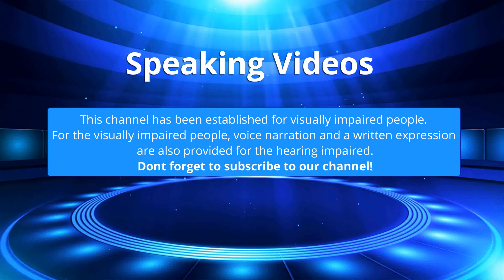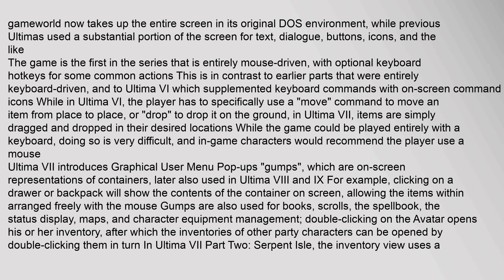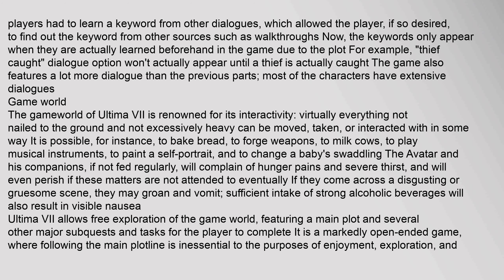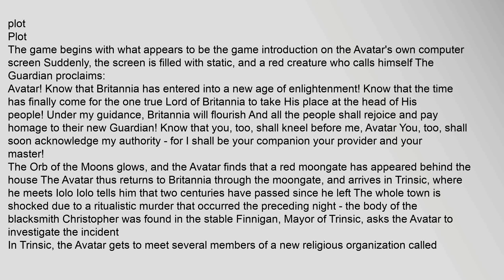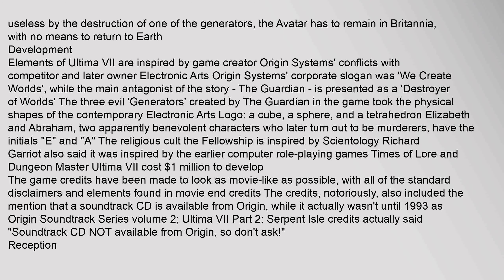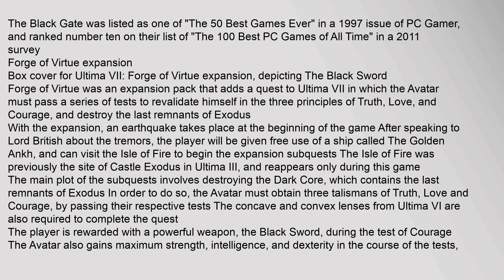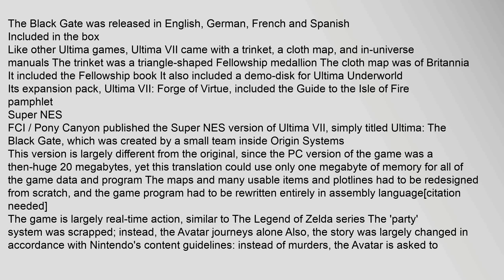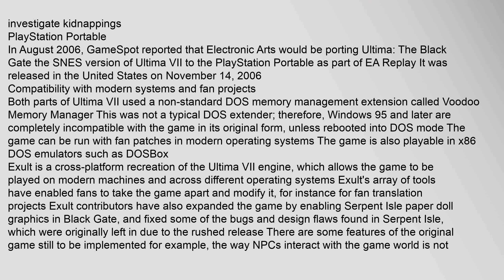Ultima VII: The Black Gate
Ultima VII: The Black Gate is the seventh installment of the Ultima series of role-playing video games, released on April 16, 1992 In it the player returns as The Avatar, a would-be paragon of moral virtue who faces down many dangers and deceptions in order to cleanse the medieval fantasy world of Britannia of assorted schemes and conspiracies, monster infestations, undermining of crown authority, and various other machinations by hostile and cunning opponents
The Black Gate was critically acclaimed and commercially successful, being widely lauded as a high point in the series and as one of the best RPGs ever created In an interview with GameSpot, Richard Garriott stated that Ultima VII "was the most masterfully executed of the Ultima series"2 He has also often stated that the game was, along with Ultima IV, his own favorite installment overall3
Contents
1 Gameplay
11 Game system
12 Game world
2 Plot
3 Development
4 Reception
5 Forge of Virtue expansion
51 Reception
6 Versions and releases
61 Included in the box
62 Super NES
63 PlayStation Portable
7 Compatibility wultima vii: the black gate, ultima vii: the black gate download, ultima vii: the black gate (snes), ultima vii: the black gate snes Ultima VII: The Black Gate